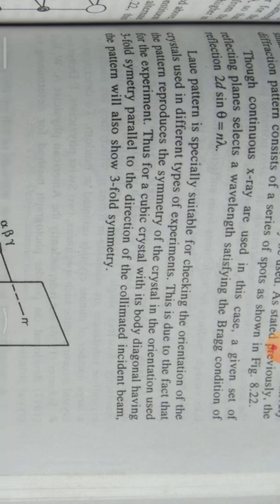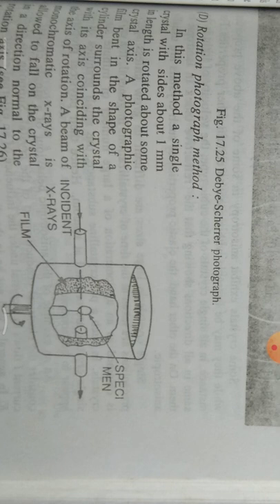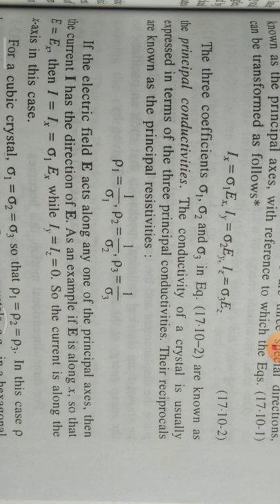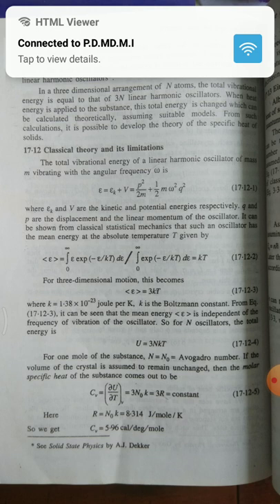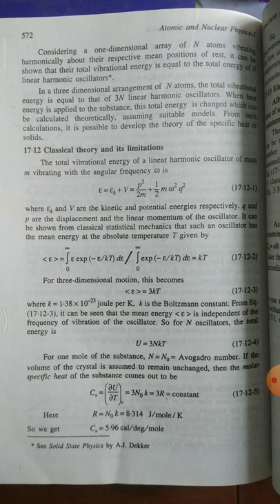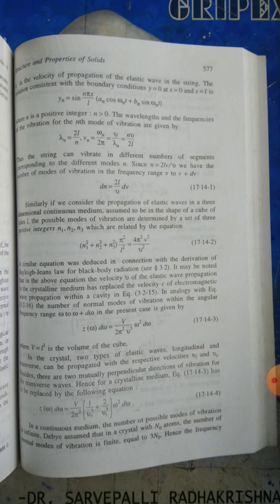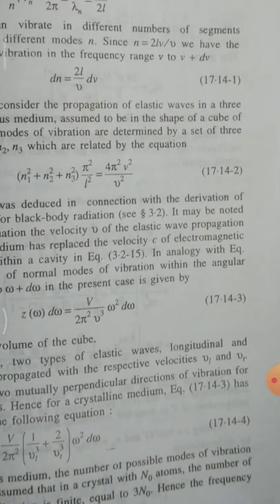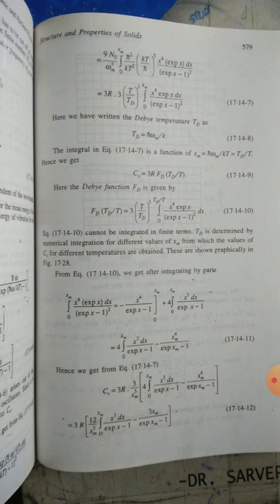CRYSTAL STRUCTURE DETERMINATION BSC PHYSICS